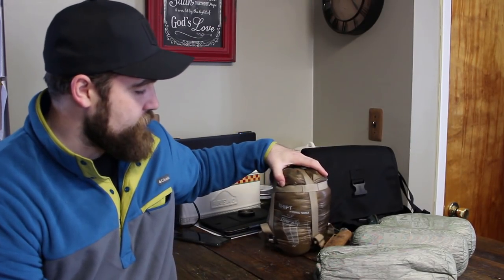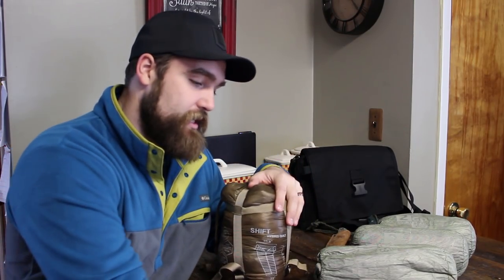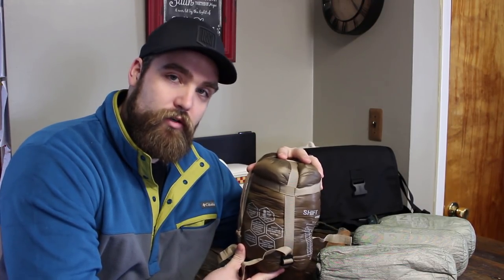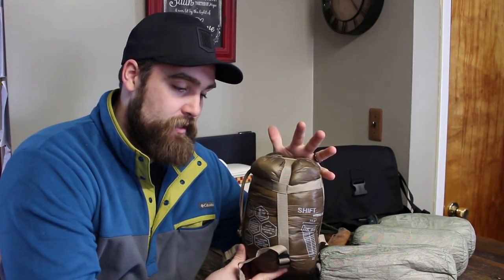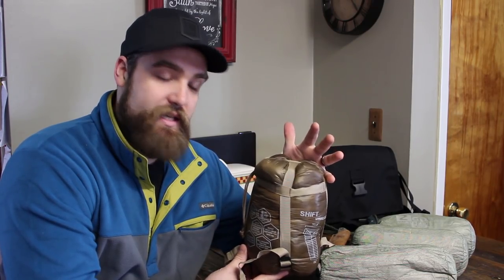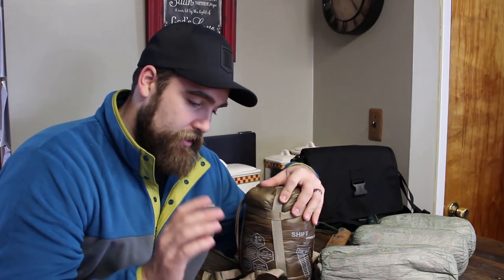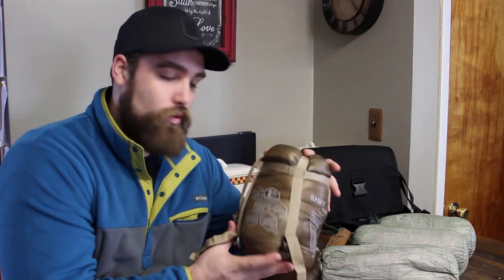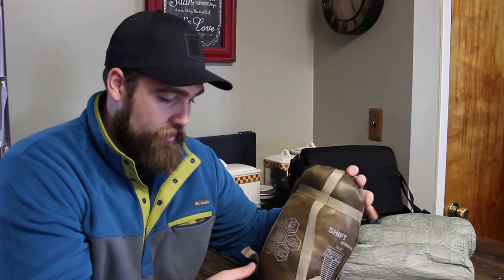New 2 Go Sytems Products! Trifecta V3, Sing UL, Velar UL, and Shift Hybrid| RevHiker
Some awesome new stuff from Brian over at 2gosystems.com ! Check them out! Full reviews coming